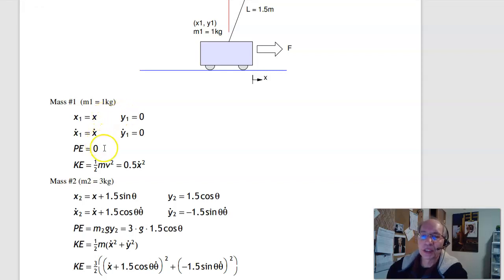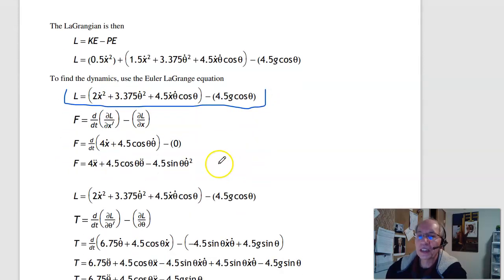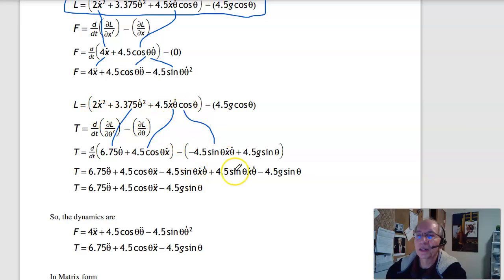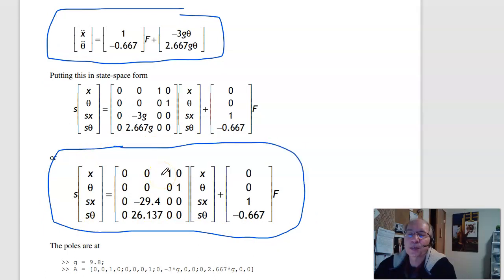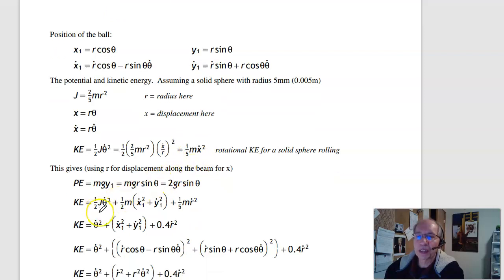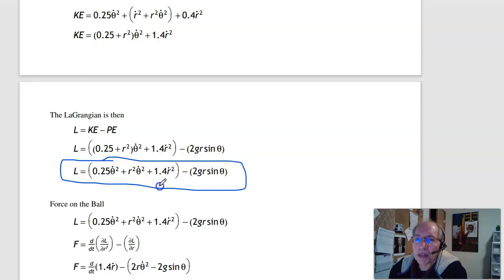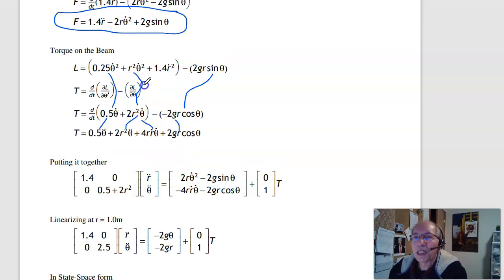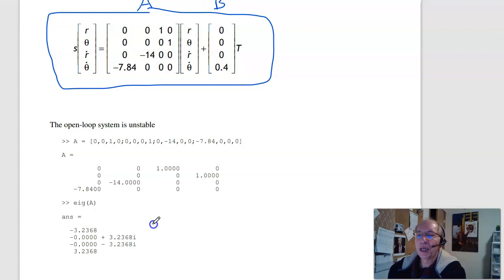ECE 463 Homework #4 (Sp23)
Solutions to homework #4 for NDSU ECE 463 Modern Control (dynamics of a cart and pendulum and ball & beam system).  Please visit the following link for corresponding lecture notes, homework sets, and solutions.